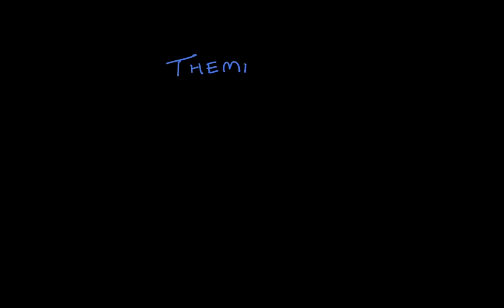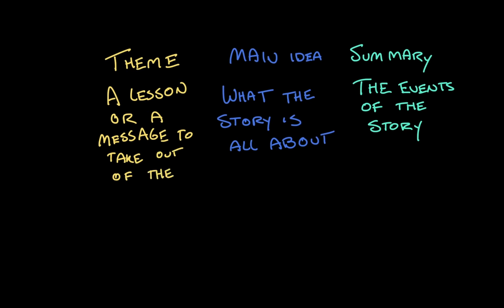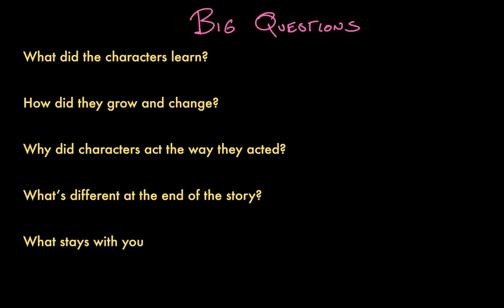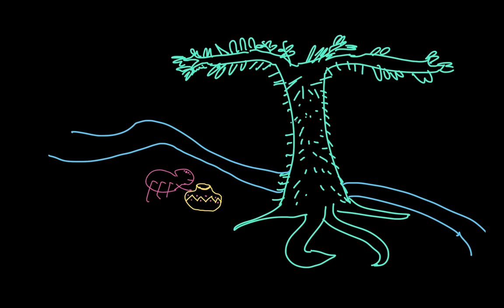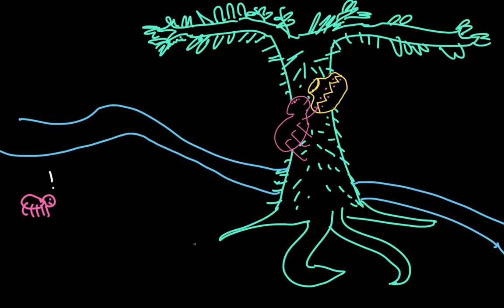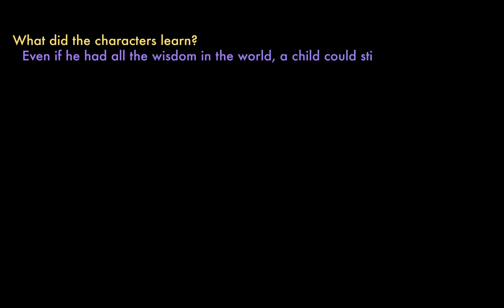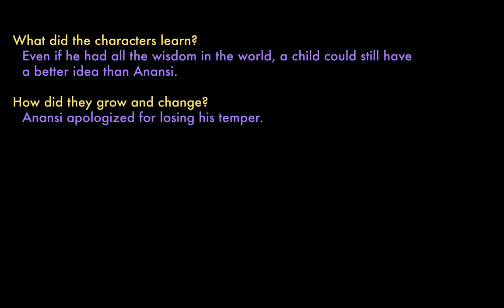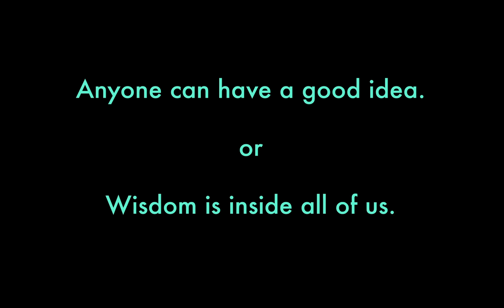Understanding theme | Reading | Khan Academy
A theme is an important idea that is woven throughout a story. It’s not the plot or the summary, but something a little deeper. A theme links a big idea about our world with the action of a text.